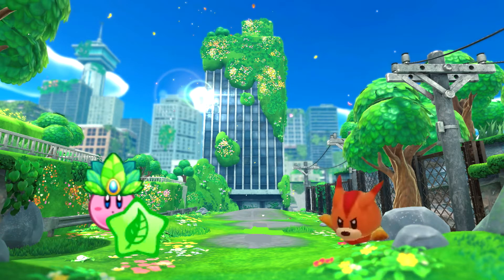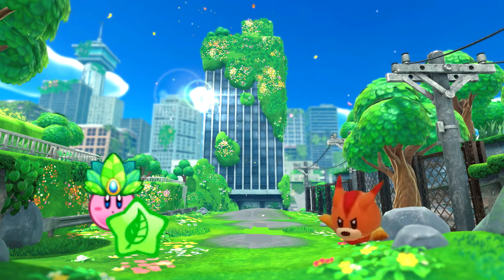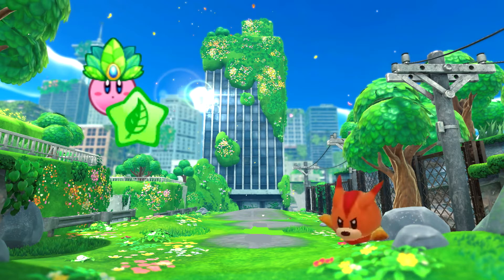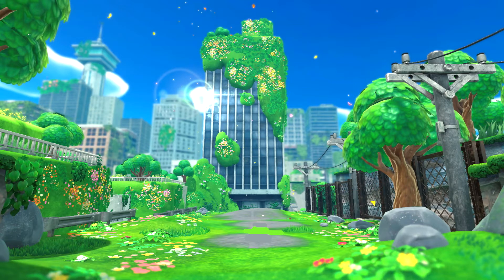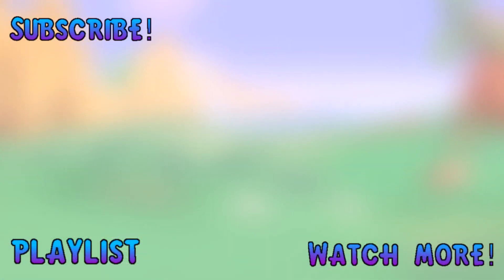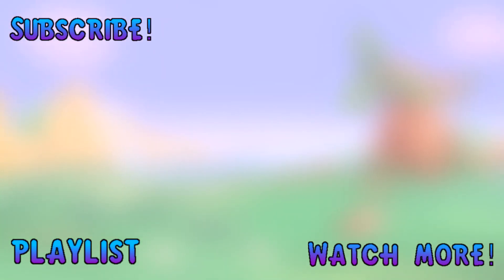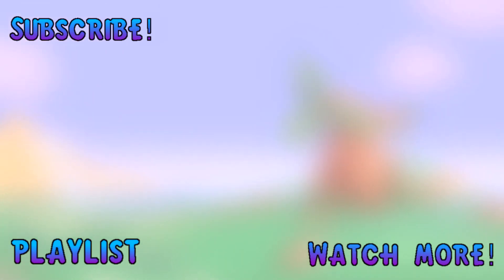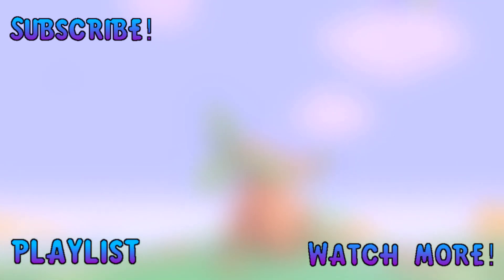Kirby and the Forgotten Land New Move for Every Ability - Leaf (#11)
With Kirby and the Forgotten Land coming out, I figured it would be fun to try and think of a new move for every ability! Today, we take a look at Leaf!